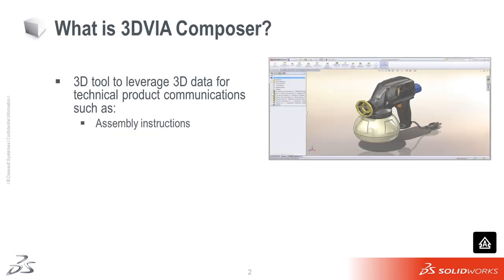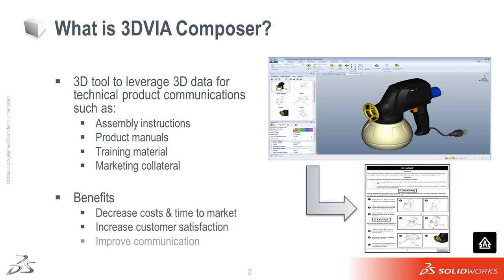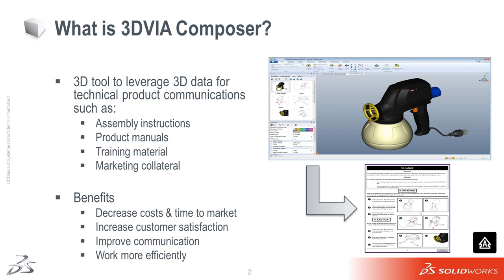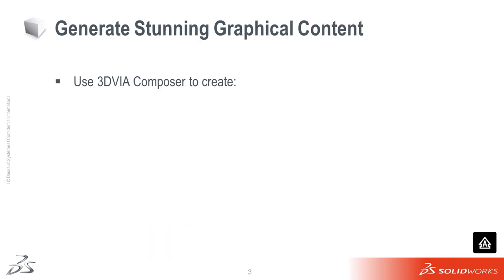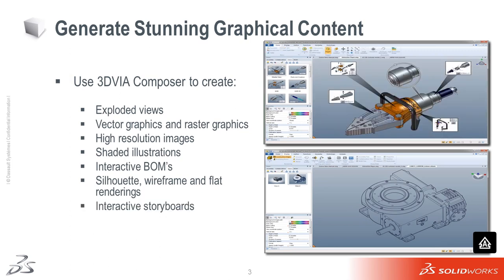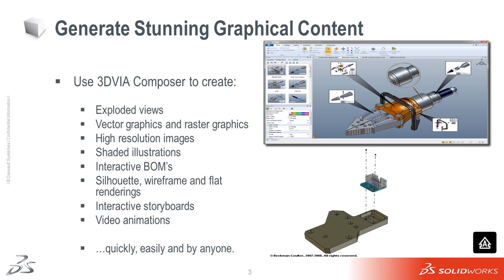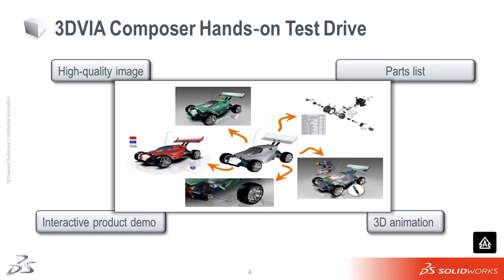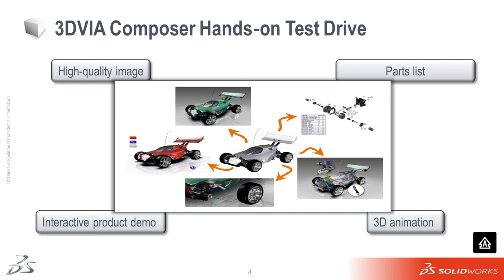Discover 3DVIA Composer: Introduction